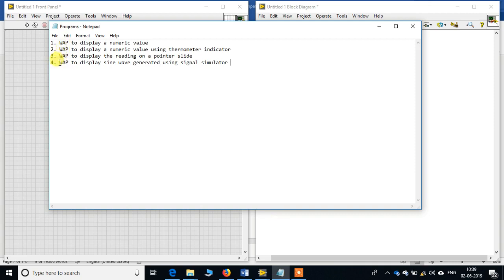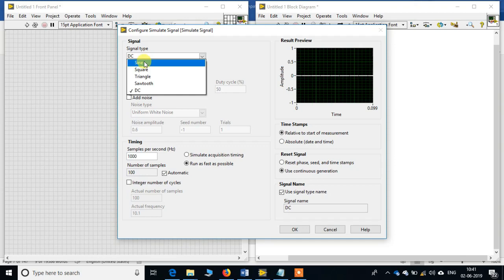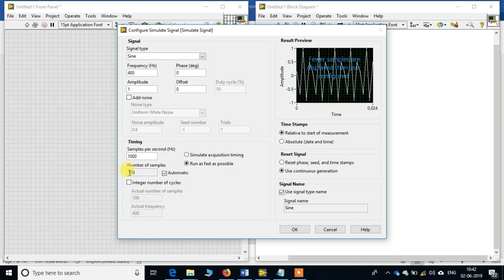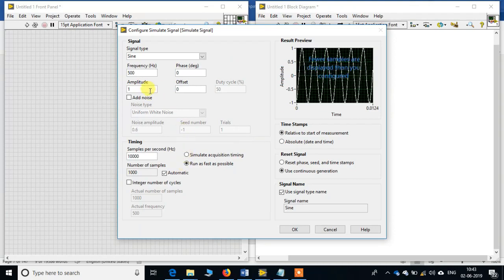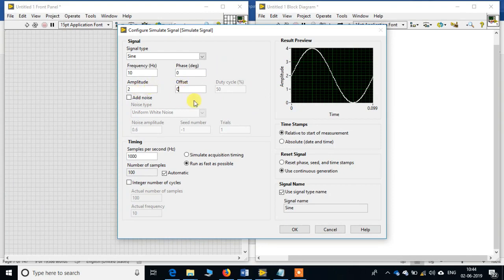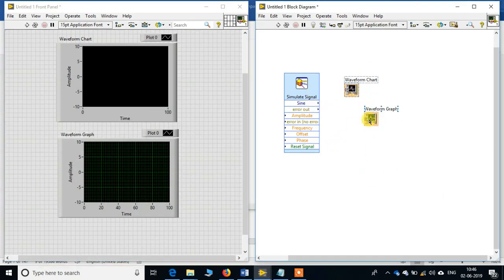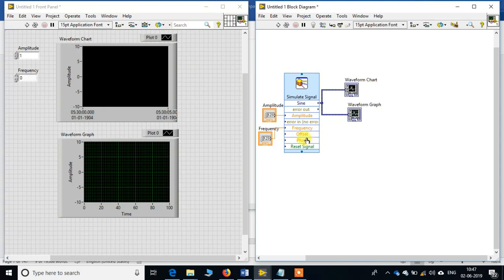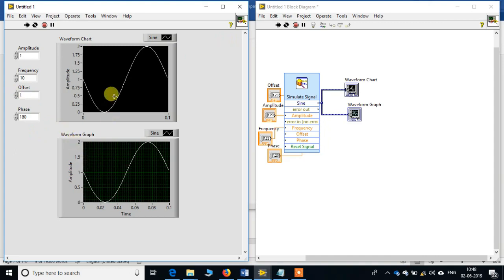4. Generating a Sine Wave Signal Using Signal Simulator